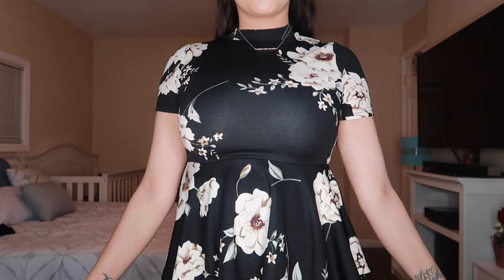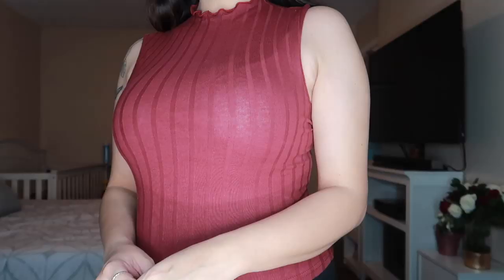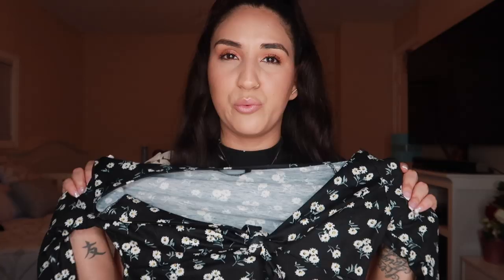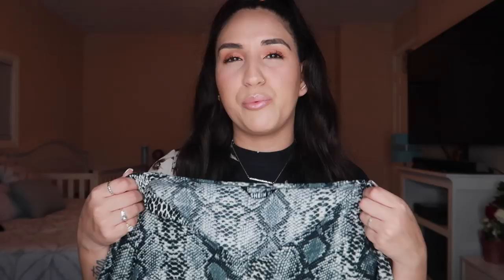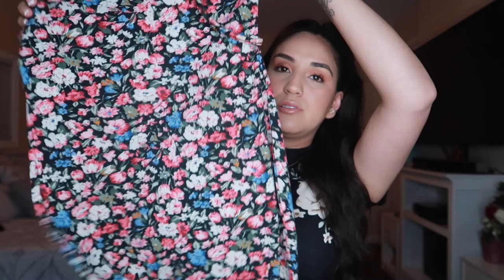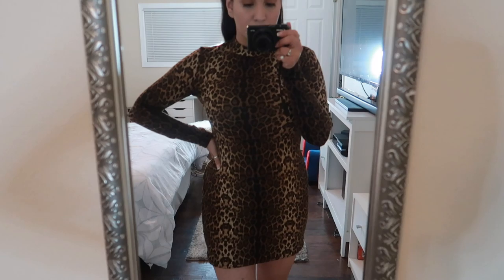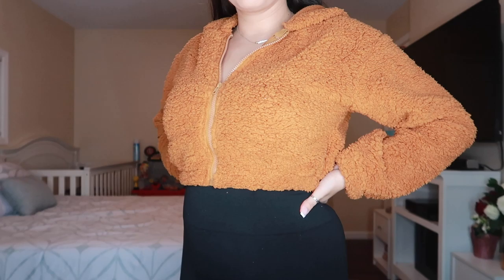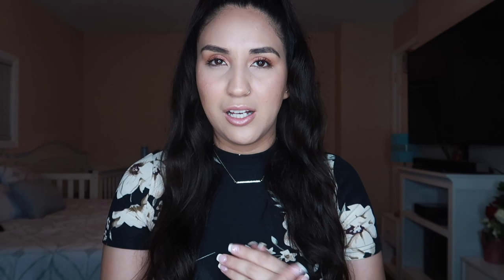Cute and Affordable Clothing Haul | GizzBeautyVlogs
Thanks for all the love and support. Love you all!

FAQs:
What camera do I use to vlog - Canon G7X